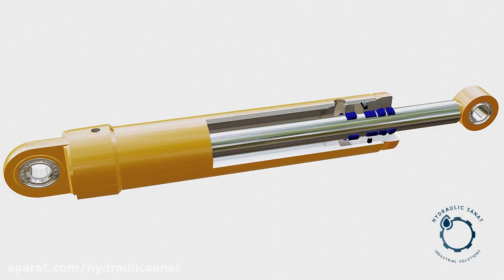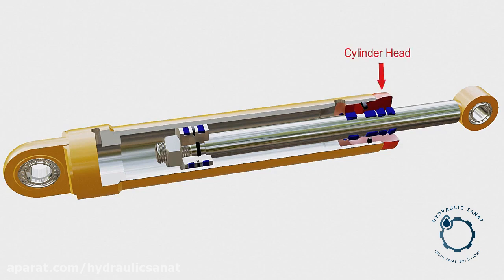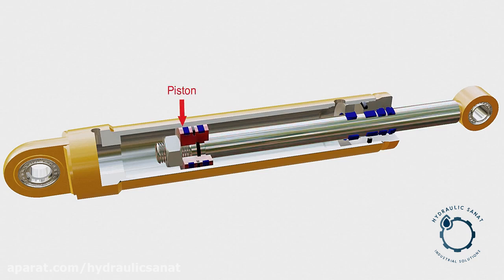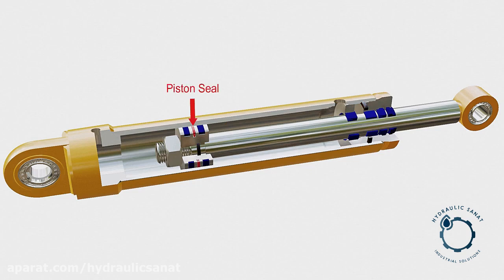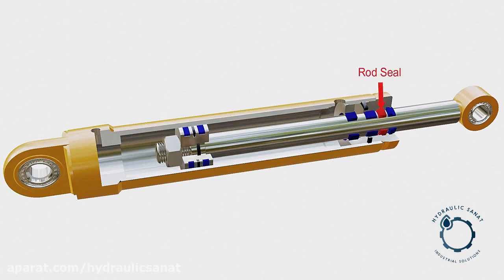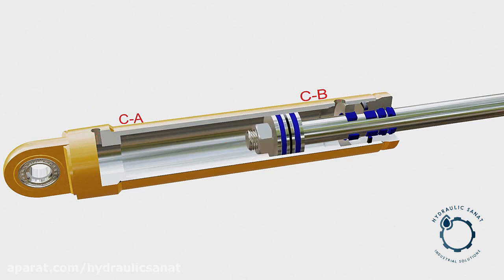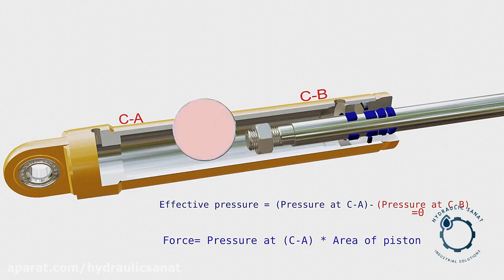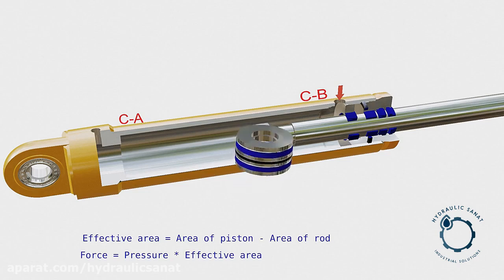جک هیدرولیک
جک‌ های هیدرولیک المان هایی هستند که وظیفه آنها، تبدیل انرژی موجود در سیال هیدرولیک ، به انرژی مکانیکی لازم برای انجام کار است.
به دلیل وجود اصطکاک، مقداری از انرژی موجود در سیال هیدرولیک، هدر رفته و بنابراین نیروی کاربردی یک جک همواره از نیروی تئوری آن کمتر خواهد بود.در زمان انتخاب یک جک همواره باید پارامترهای زیر و ارتباط آنها با یکدیگر به دقت بررسی و مد نظر قرار داده شود.
هیدرولیک صنعت، تولید کننده انواع جک‌های هیدرولیک ، جک‌ های پنوماتیک ، پاورپک و بوسترهای تقویت فشار.

برای مشاوره رایگان با ما در ارتباط باشید